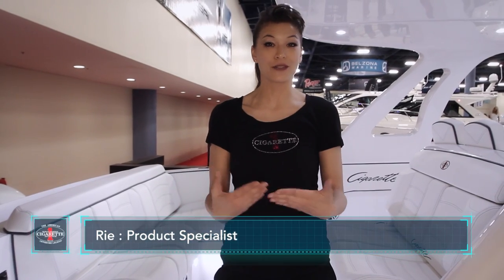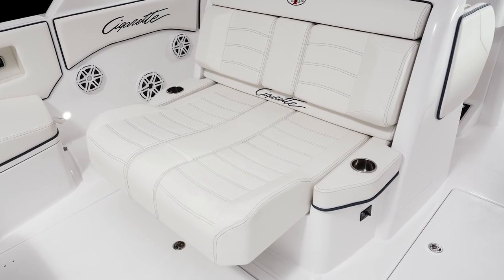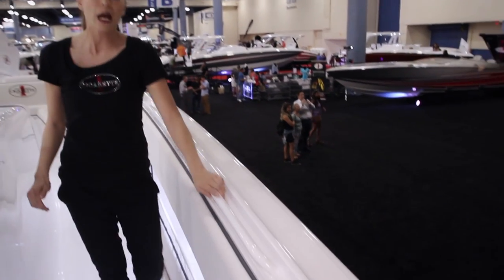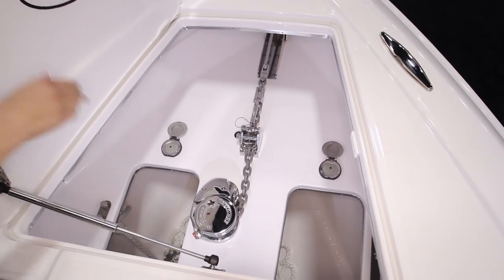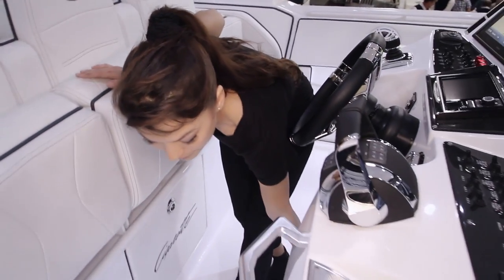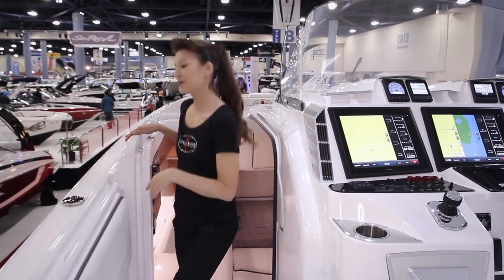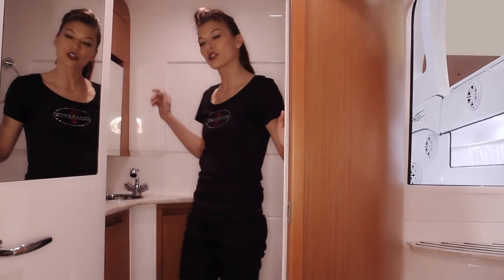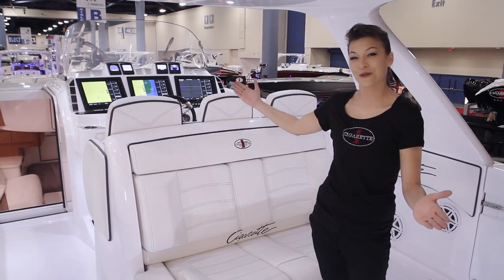Cigarette Racing Team - 42' Huntress Tour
The 42' Huntress exemplifies Cigarette's determination to continually innovate and expand its horizons. By merging a performance hull with an entertainment-centric deck and cabin created a total lifestyle powerboat.The efficient hull propels this boat up to exhilarating speeds yet even with its gracious and spacious deck and lounge, the boat's its extreme agility and easy-handling belie its size.